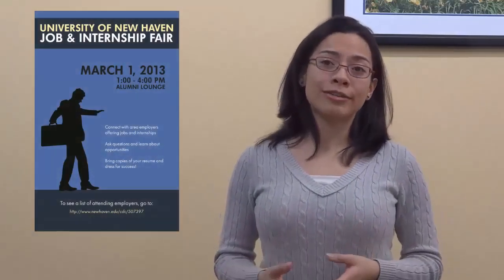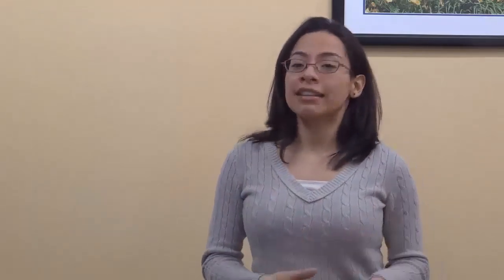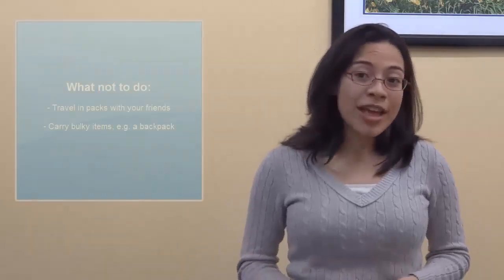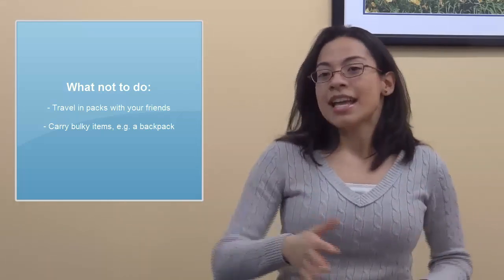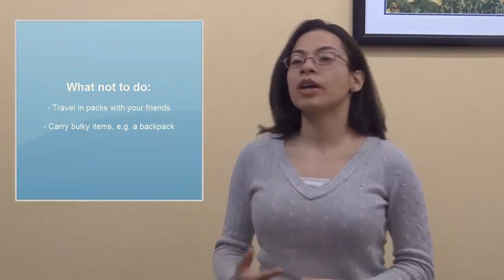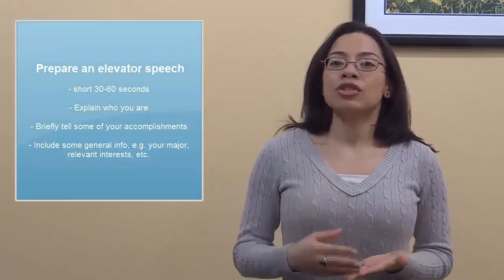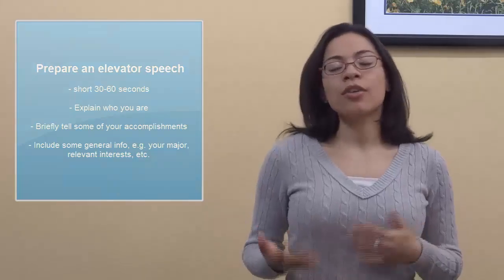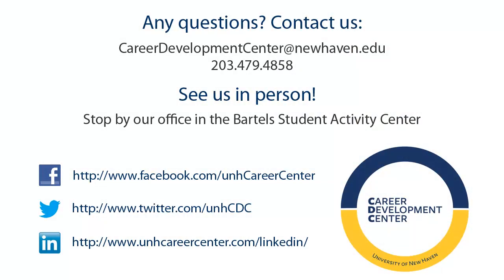How to Prepare for a Job Fair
A brief crash course on how to prepare for a job fair.